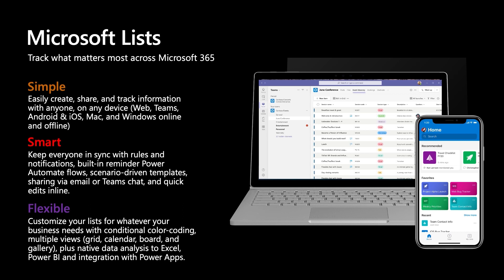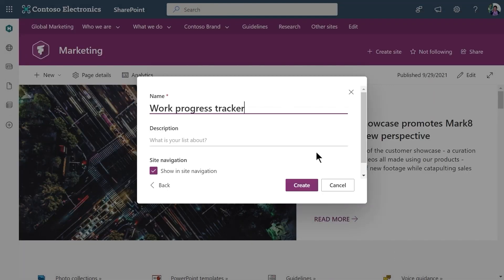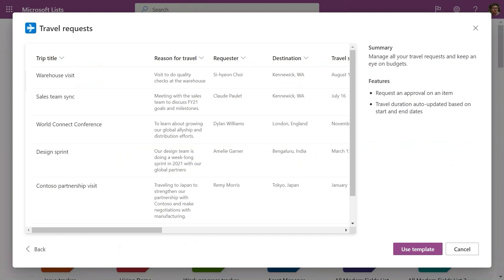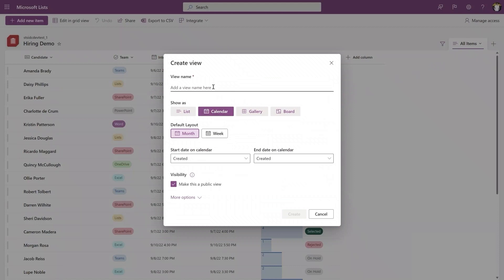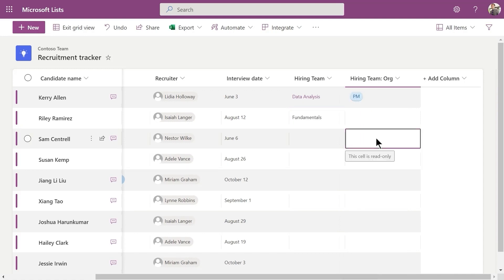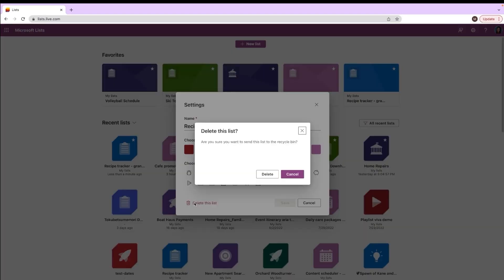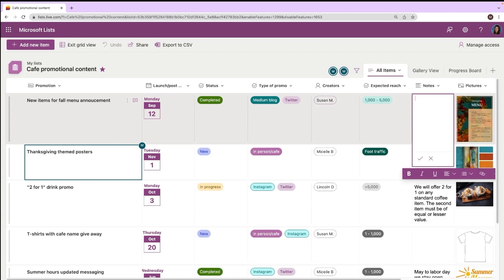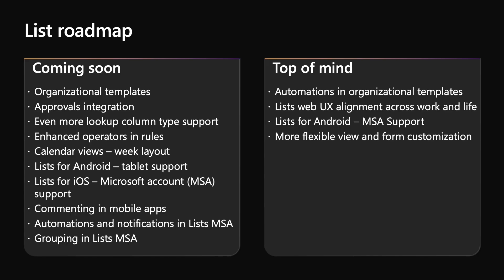Microsoft Lists value and innovation - Microsoft Ignite 2022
Microsoft 365 makes it easier than ever for your team to organize, share, and track work all in one place – to accomplish more together. Today, we’re sharing new innovations for Microsoft Lists across commercial and consumer scenarios. Steven Jia, Senior product manager on the Lists team, shares updates and demos on all the latest information tracking announcements and capabilities.

Microsoft Lists is your information tracking app in Microsoft 365. It helps you and your team stay on top of it all. Work with anyone, anywhere to better organize events, issues, assets, and more.

To learn more about Microsoft Lists, please visit the resource center